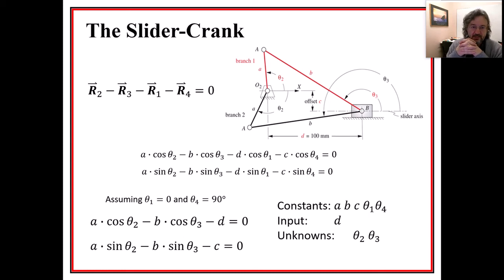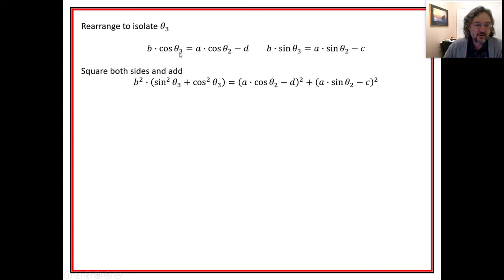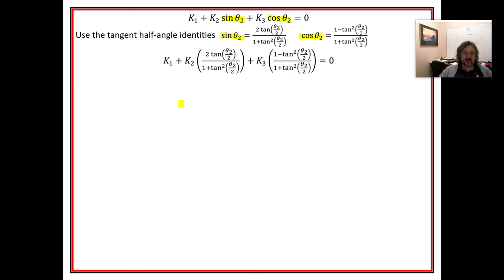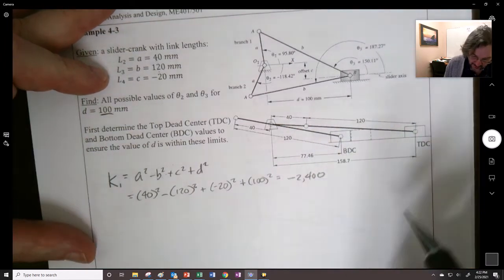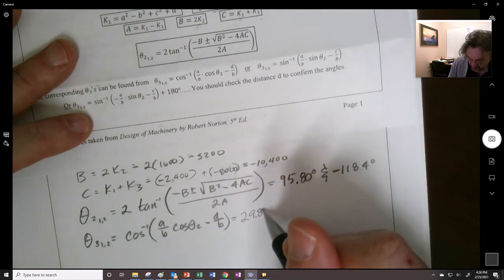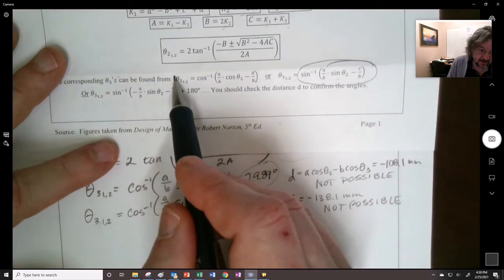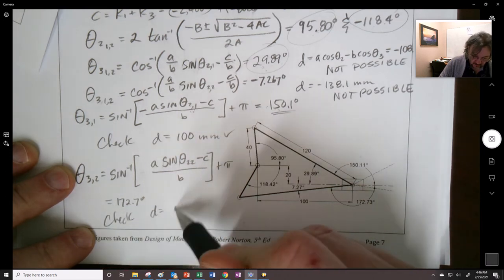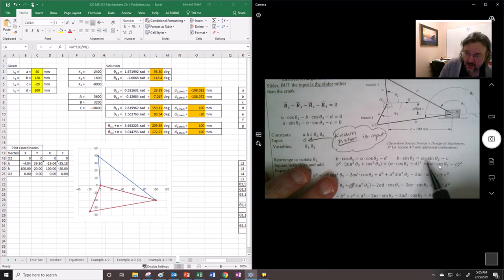Mechanisms: Slider-Crank Vector Loop Analytical Position Analysis (S21 ME401 Class 8)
Norton Example 4-3